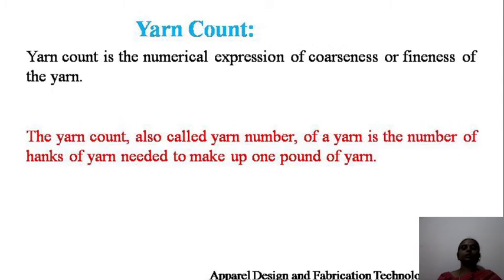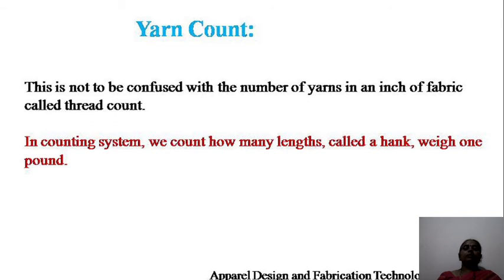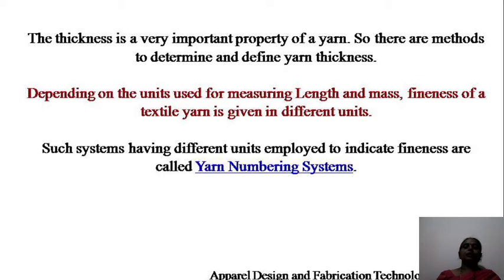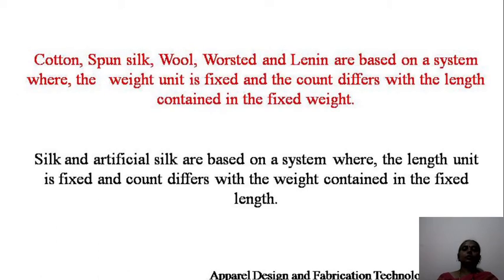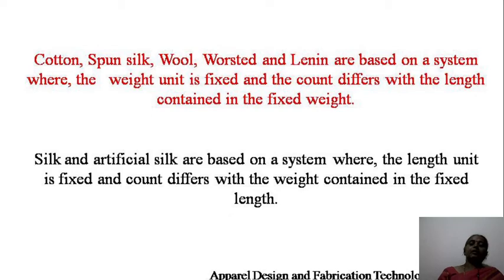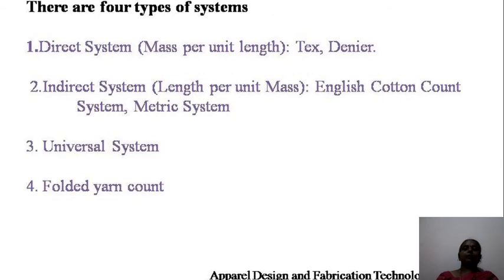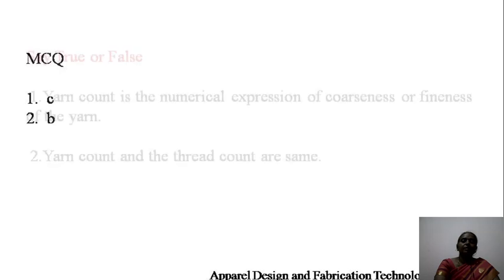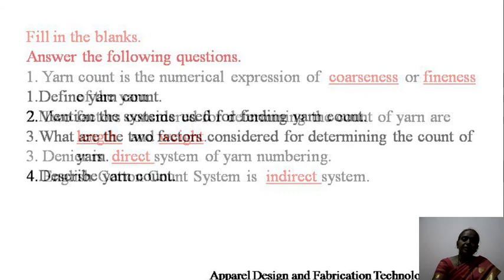ADFT_15FT34T_U2_S4_III